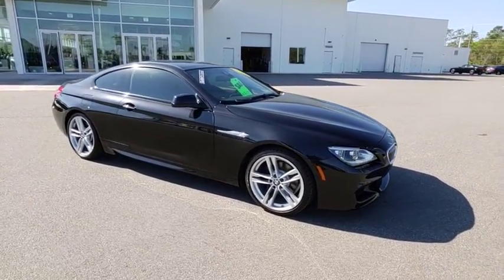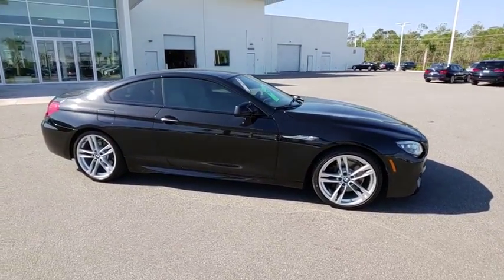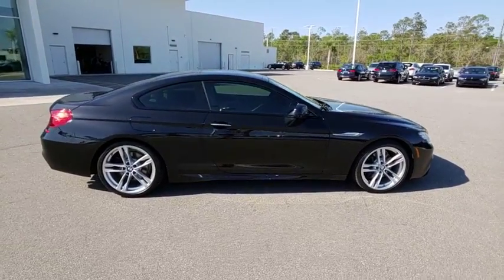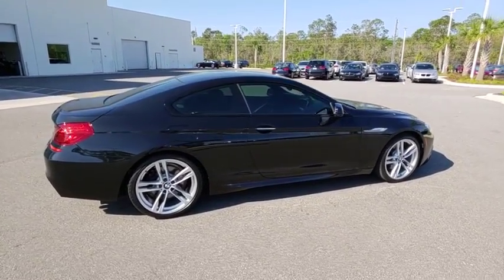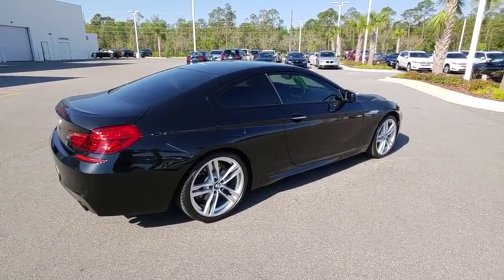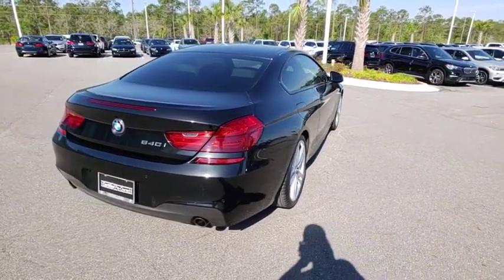2015 BMW 6 Series Daytona, Palm Coast, Port Orange, Ormond Beach, FL DP4374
2015 BMW 6 Series 640i - Stock#: DP4374 - VIN#: WBALW3C50FC893019

1050 N Tomoka Farms Rd

BMW Certified, LOW MILES - 33,001! FUEL EFFICIENT 32 MPG Hwy/21 MPG City! NAV, Sunroof, Heated Leather Seats, Turbo, Satellite Radio, Onboard Communications System, Quad Seats, M SPORT PACKAGE, DRIVER ASSISTANCE PLUS READ MORE!Unlimited Miles for 1-Year plus the balance of original new vehicle warranty (4-Year/50,000-Miles), 24-Hour BMW Roadside Assistance , Comprehensive Inspection and Reconditioning , Trip-Interruption ServicesKEY FEATURES INCLUDEOnboard Communications System, Navigation, Sunroof, Turbocharged, Satellite Radio.OPTION PACKAGESM SPORT EDITION Contrast Stitching, harman/kardon Surround Sound System, Increased Top Speed Limiter, Anthracite Alcantara Headliner, Concierge Services, Shadowline Exterior Trim, Soft-Close Automatic Doors, M Sport Package (337), M Sport Edition (7MH), Front Ventilated Seats, Instrument Panel w/Leather Finish, Power Rear Sunshade, Automatic High Beams, Head-Up Display, Without Lines Designation Outside, Aerodynamic Kit, Multi-Contour Seats, Wheels: 19 x 8.5 Fr & 19 x 9.0 Rr (Style 351M) Light alloy double-spoke, Tires: P245/40R19 Fr & P275/35R19 Rr Perf Run-Flat, M Steering Wheel, Adaptive Full LED Lights, Ceramic Controls, M SPORT PACKAGE Increased Top Speed Limiter, Anthracite Alcantara Headliner, Without Lines Designation Outside, Shadowline Exterior Trim, Aerodynamic Kit, LED Fog Lights, Wheels: 19 x 8.5 Fr & 19 x 9.0 Rr (Style 351M) Light alloy double-spoke, Tires: P245/40R19 Fr & P275/35R19 Rr Perf Run-Flat, M Steering Wheel, M Sport Package (337), DRIVER ASSISTANCE PLUS Speed Limit Info, Active Driving Assistant, lane departure, forward collision and pedestrian warnings and city collision mitigation, Active Blind Spot Detection, Side & Top View Cameras.Horsepower calculations based on trim engine configuration. Fuel economy calculations based on original manufacturer data for trim engine configuration. Please confirm the accuracy of the included equipment by calling us prior to purchase.